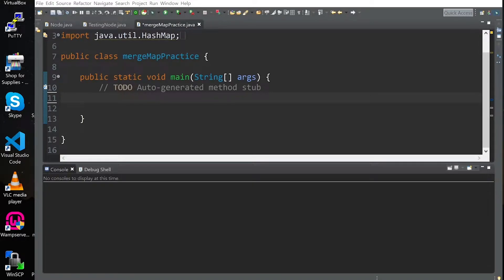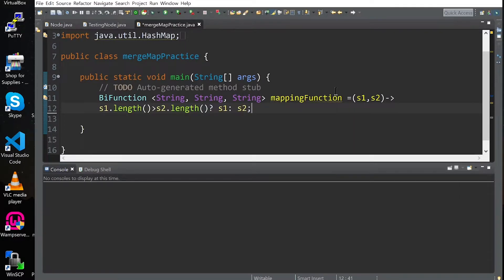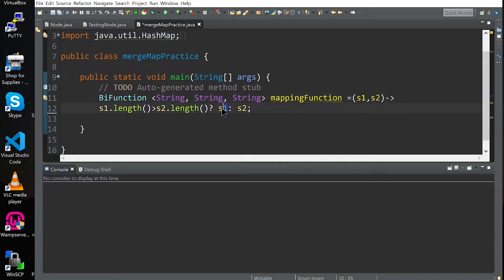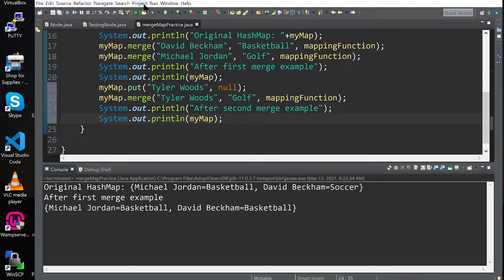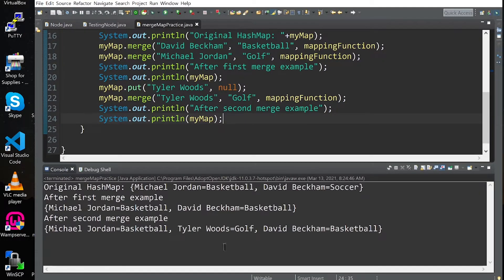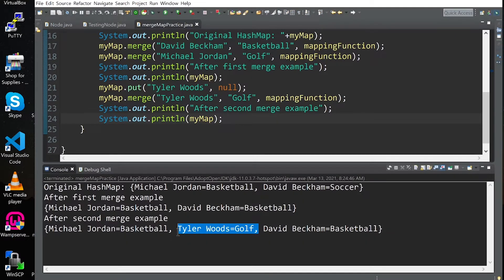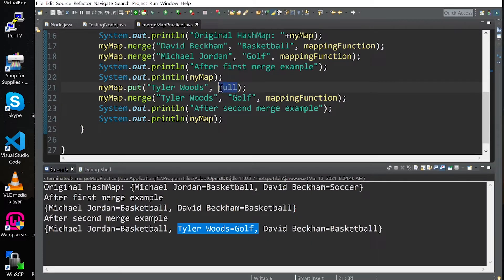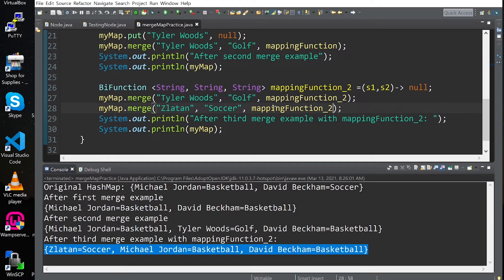Use HashMap merge(key, value, BiFunction) method in Java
In this short we learn how to Hash method function in java. It would helpful if you already have some knowledge functional programming and  lambda expressions.